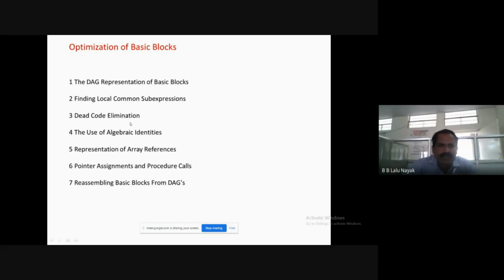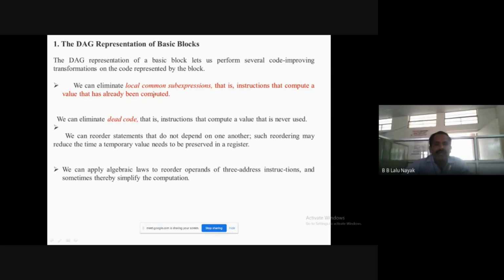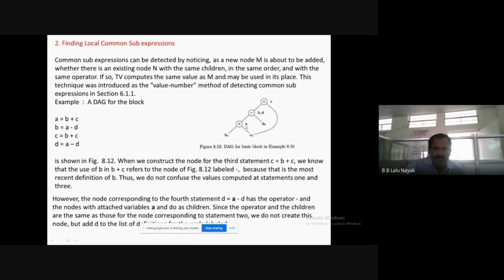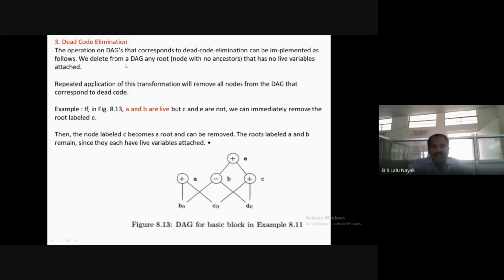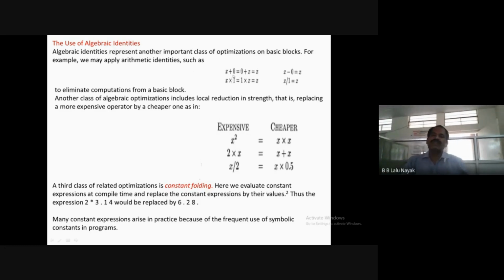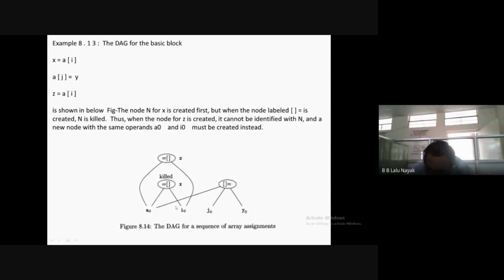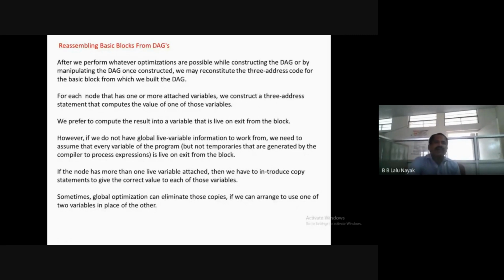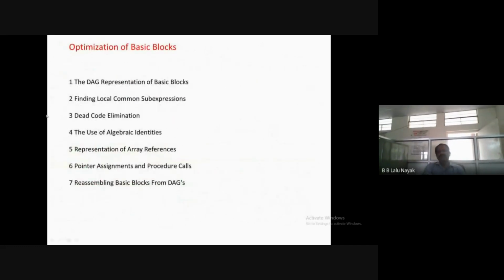Complier Desgin by Mr B Lalu 2